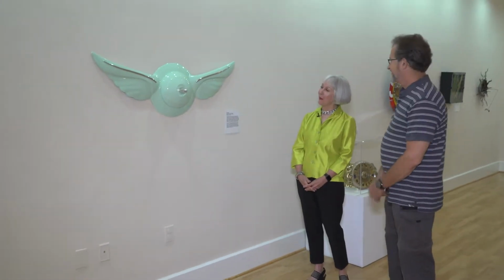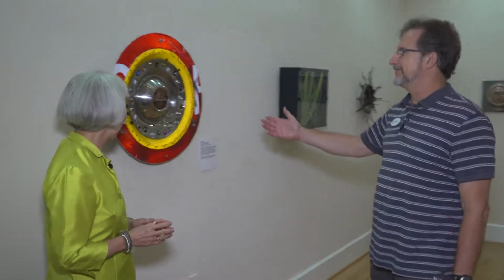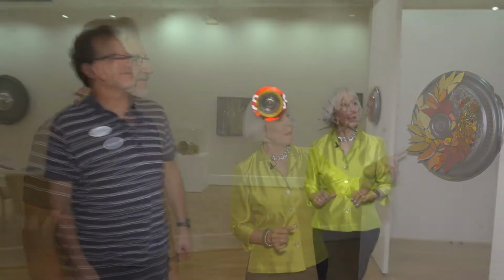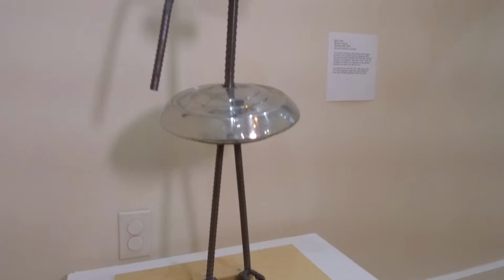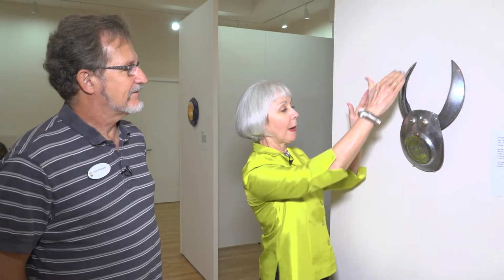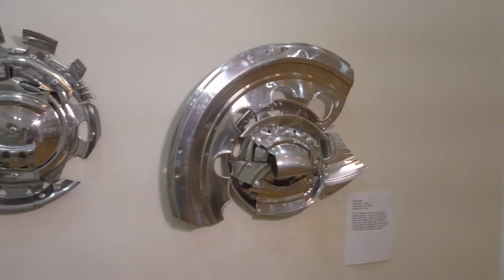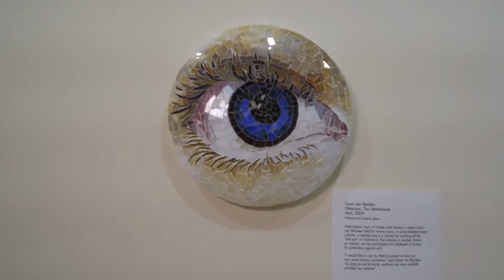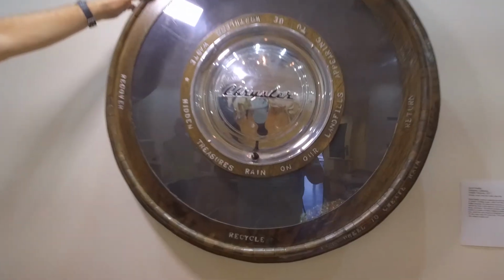12 4 18 Art Chat Hubcap Exhibit